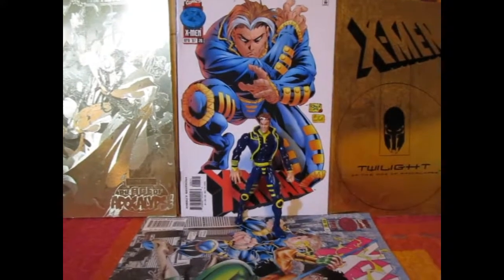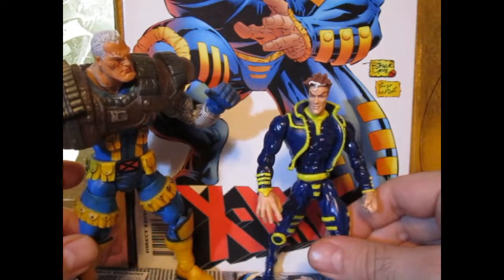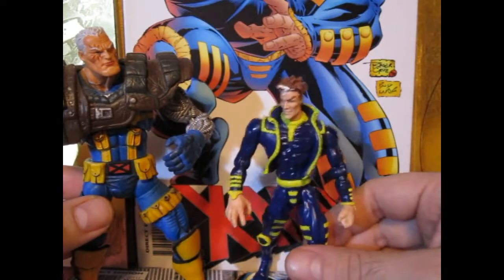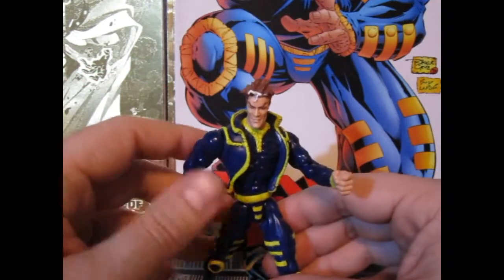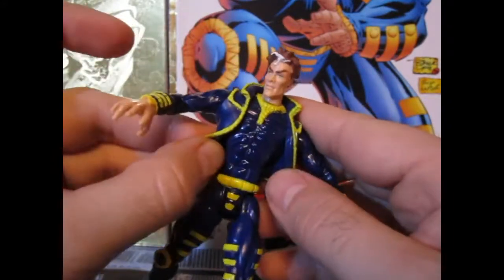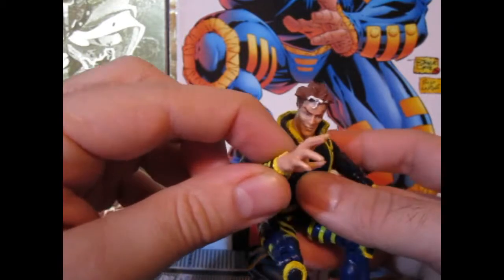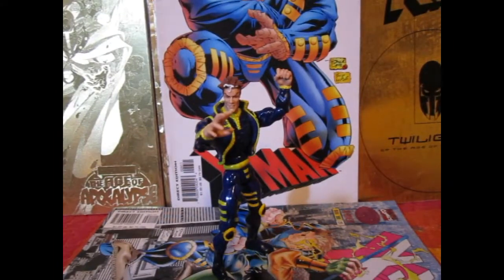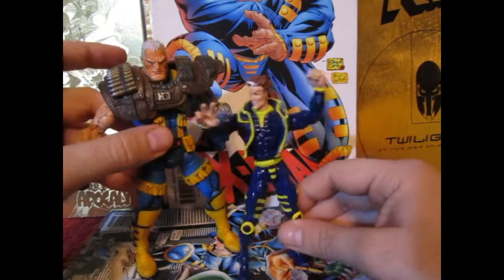Toybiz X-man a.k.a. Nate Grey figure review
X-man from the Age of Apocalypse storyline was one of my favorite characters in the 90's.